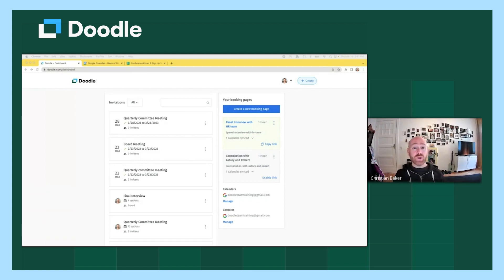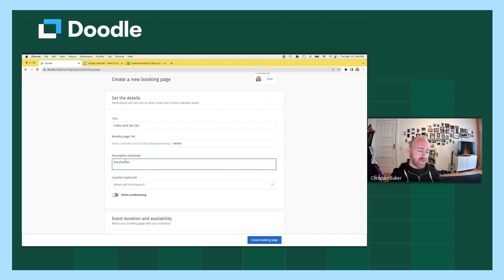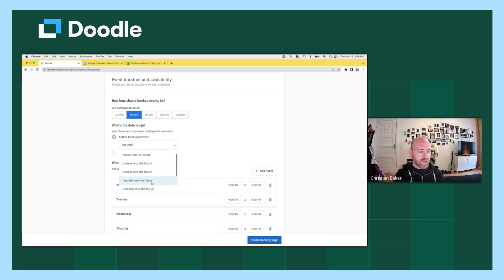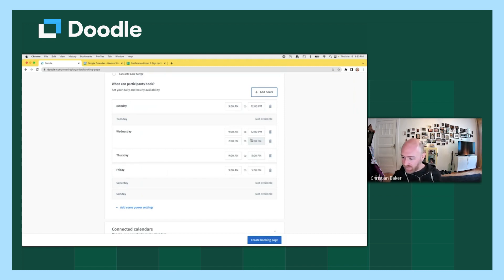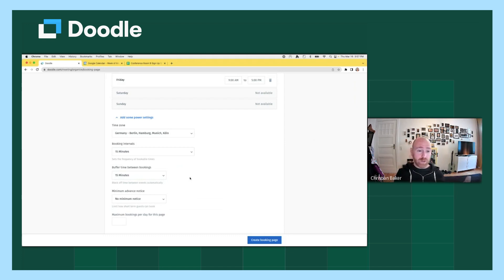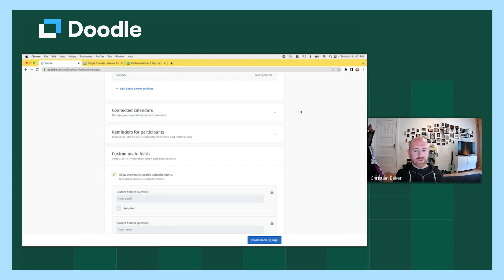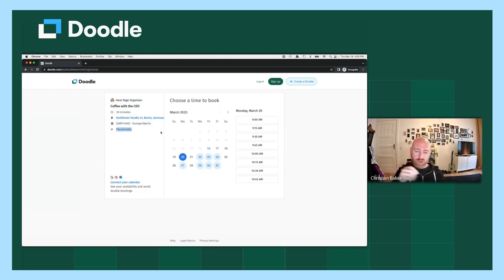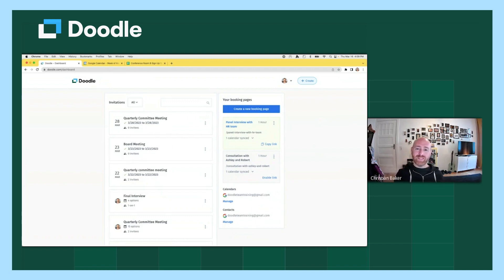Doodle Webinars: Automate scheduling with Booking Page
Join Christian as he shows you how to make the most of your schedule with Doodle's Booking Page.